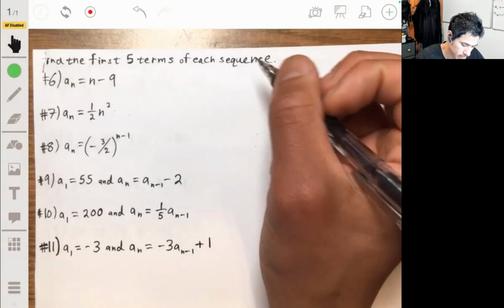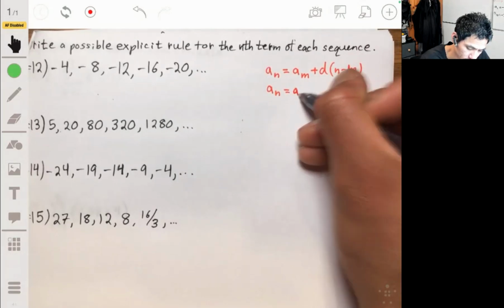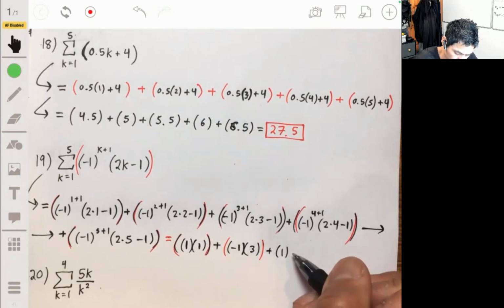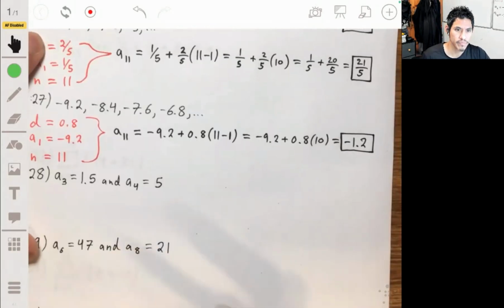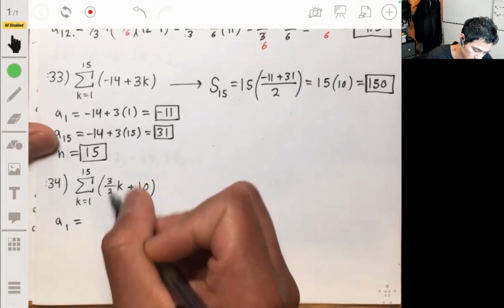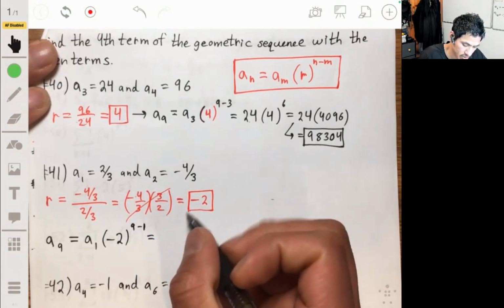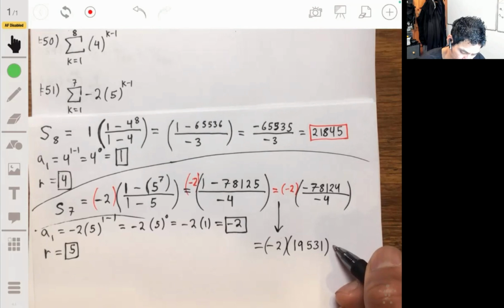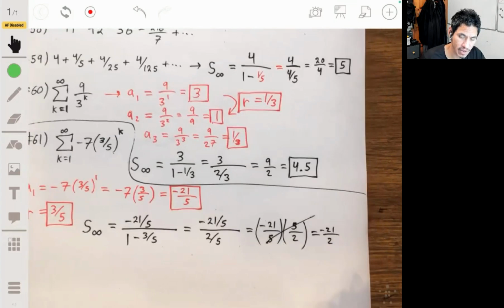Arithmetic & Geometric Sequences & Series Review (50 Practice Questions)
In this video I do a complete review of Arithmetic and Geometric Sequences and Series by going over nearly 50 Practice Problems in Step-By-Step Detail.  I've organized these problems according to their topics given below.

Problems     Time                         Topic
#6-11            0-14:50                    Finding the First 5 Terms of a Sequence
#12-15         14:51-21:30             Writing Explicit Rules for the nth Term
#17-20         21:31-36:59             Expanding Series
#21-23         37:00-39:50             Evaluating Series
#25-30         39:51-53:59             The nth Term of Arithmetic Sequences
#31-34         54:00-1:03:59          Sums of Arithmetic Series
#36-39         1:04:00-1:14:59      The nth Term of Geometric Sequences (Easy)
#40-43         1:15:00-1:22:29      The nth Term of Geometric Sequences (Hard)
#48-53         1:22:30-1:38:59      Partial Sums of Geometric Series
#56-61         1:39:00-1:49:32      Infinite Sums of Geometric Series

(These problems are from my Sequences and Series Unit Practice Test.)